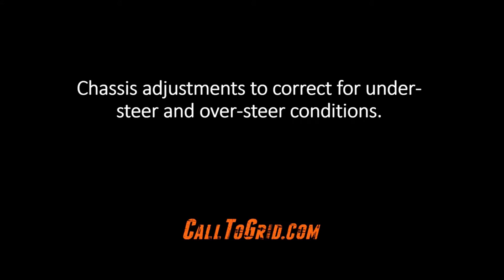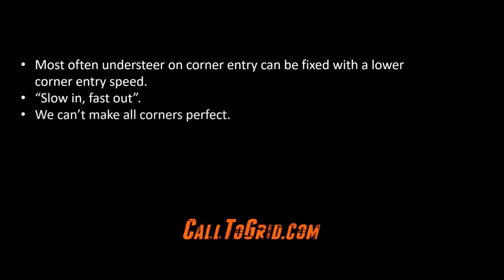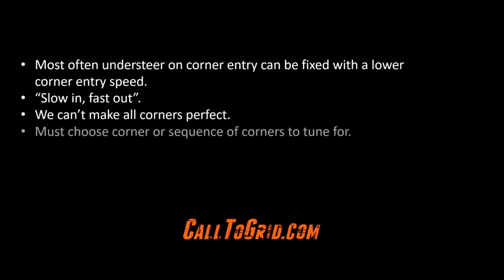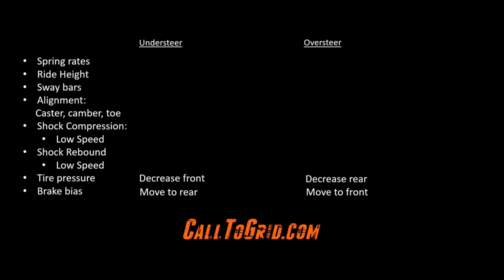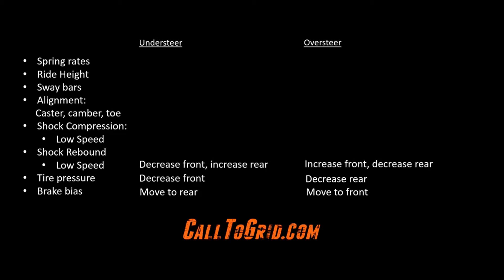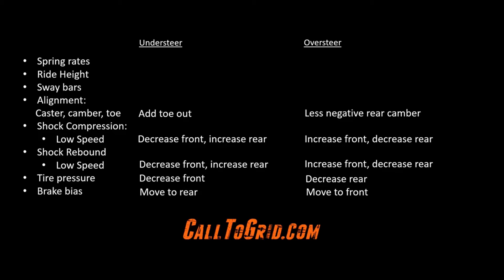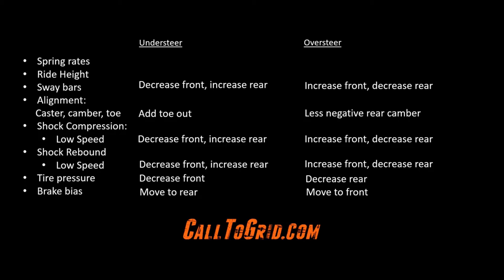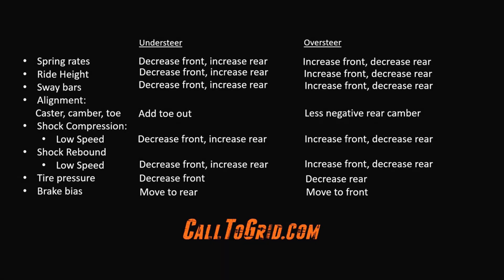Simple Chassis Adjustments to Correct for Understeer or Oversteer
CallToGrid.com breaks down some simple chassis adjustments you can make at the track to correct for an understeer condition or oversteer condition.

Is Handling Issue Caused By The Driver Or The Setup?

CallToGrid.com has you covered at the track!  This site is about YOU! We'd love to hear from you!

Check out CallToGrid.com for more video content like this where we break down chassis setup or anything road racing related that you're struggling with. From racing helmets, to racing suits, to racing shoes and HANS, from Bell, Simpson, OMP, Alpinestars, Longacre and stuff for the paddock and shop. Also check out our gear and merch to help you share your love for the industry we love and to keep you looking cool at the drivers meeting!